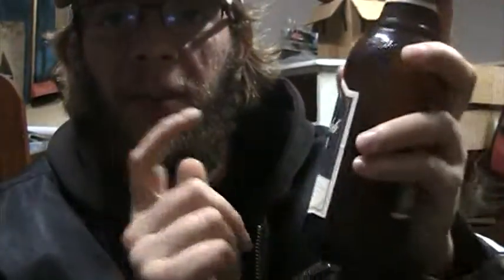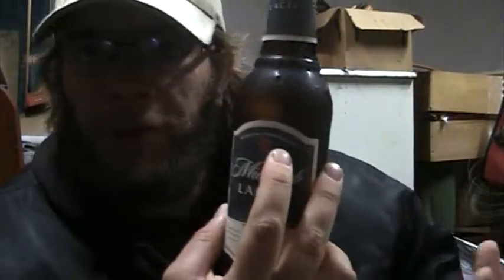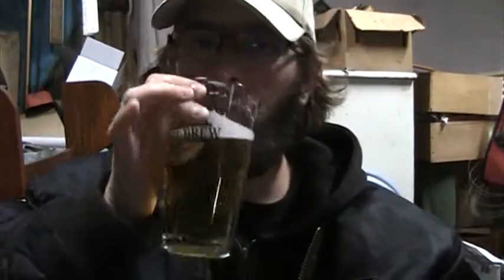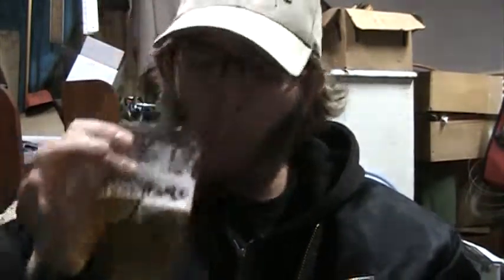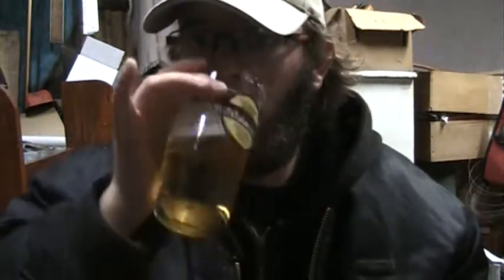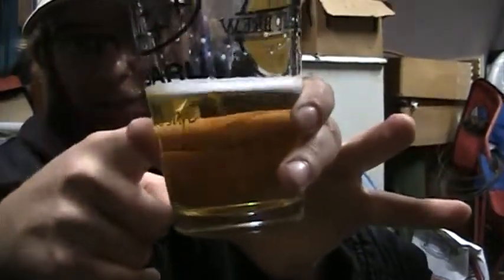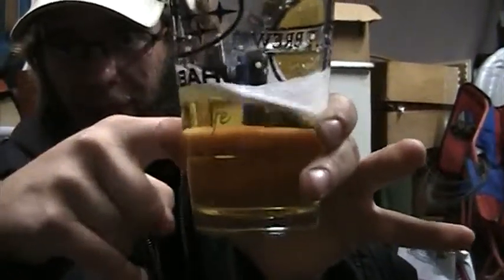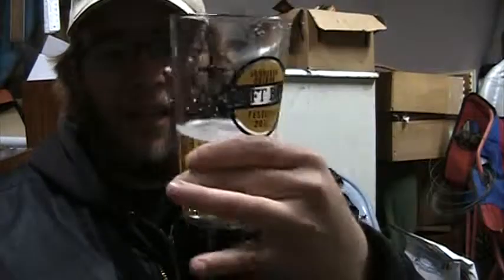michelob lager review